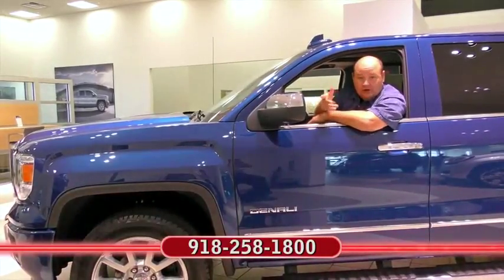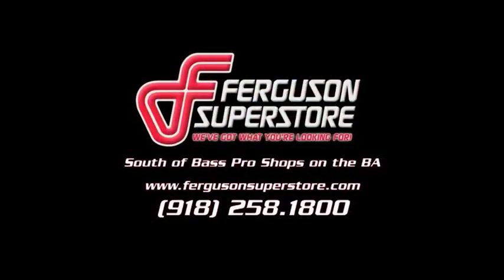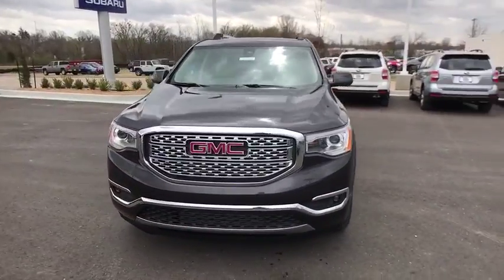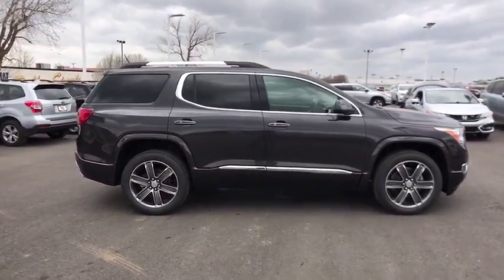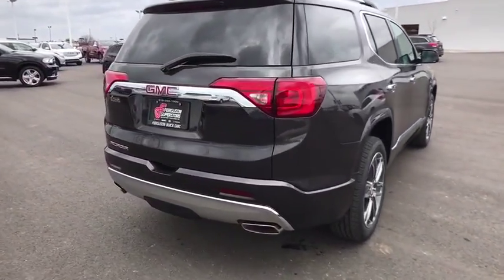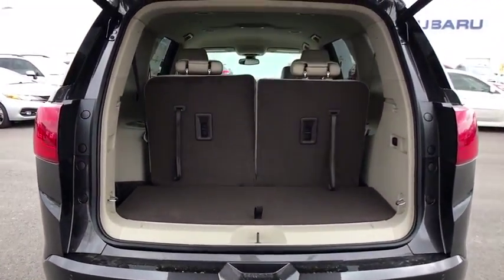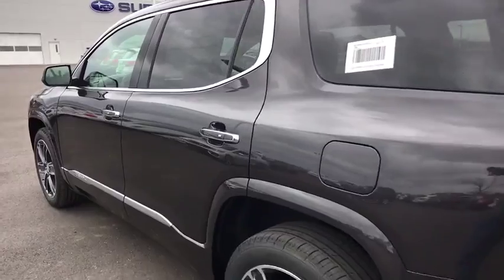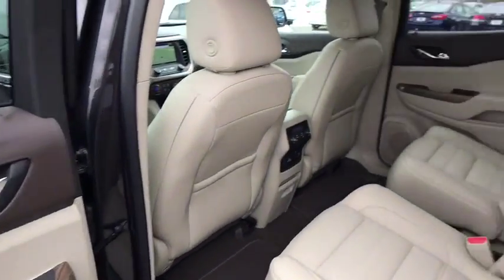2017 GMC Acadia Tulsa, Broken Arrow, Owasso, Bixby, Green Country, OK G70926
2017 GMC Acadia

Ferguson Superstore
1601 N Elm Place

2017 GMC Acadia DenaliFactory MSRP: $46,460 $4,000 off MSRP! Priced below KBB Fair Purchase Price!Awards:* 2017 IIHS Top Safety Pick with optional front crash prevention